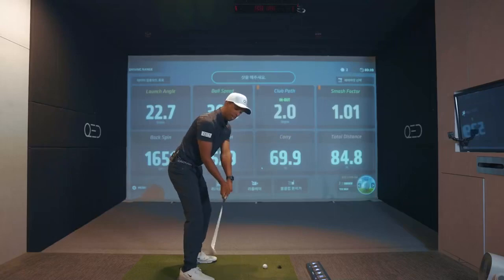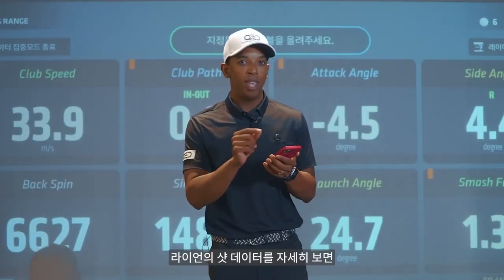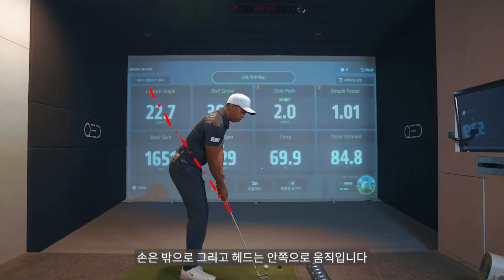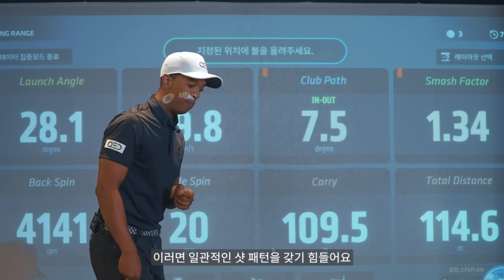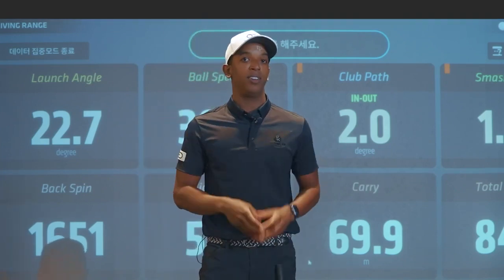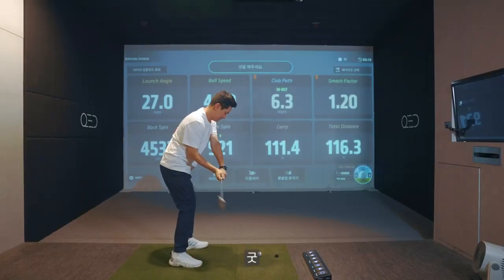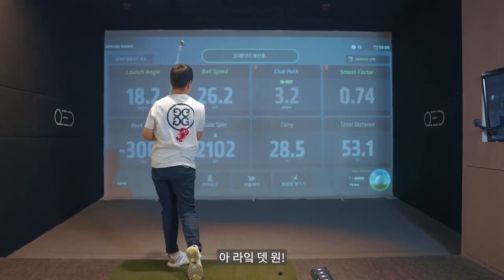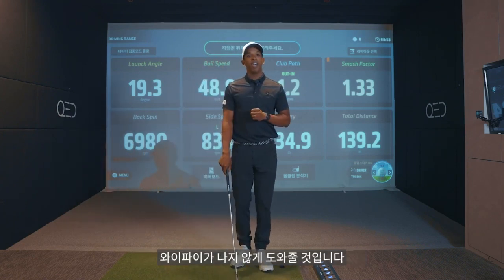Case study swing fix with QED